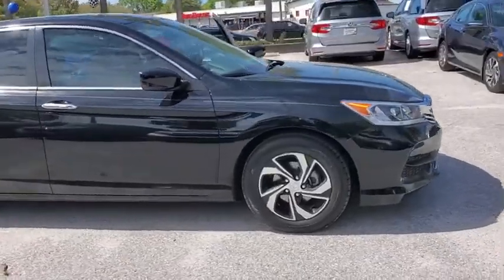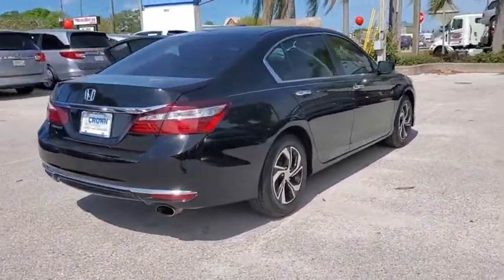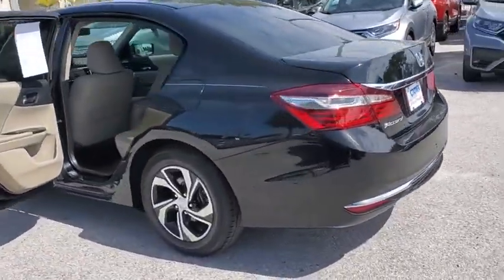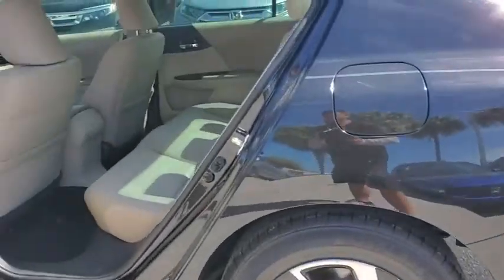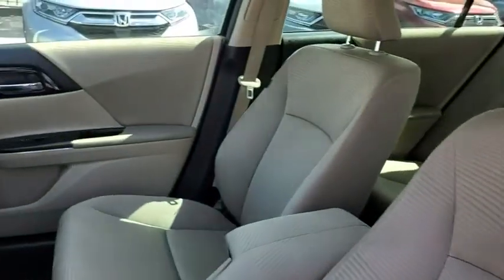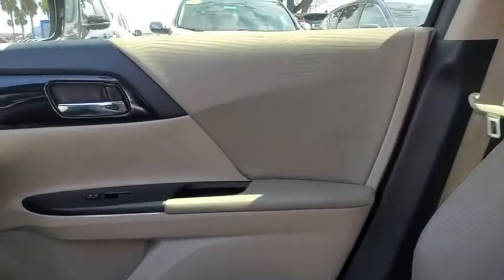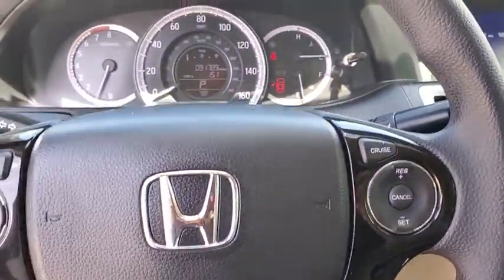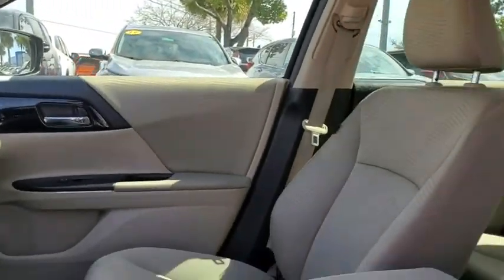2017 Honda Accord Tampa, Clearwater, St. Petersburg, Pinellas Park, Palm Harbor, FL HA106413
Used 2017 Honda Accord available in Tampa, Florida at Crown Honda. Servicing the Clearwater, St. Petersburg, Pinellas Park, Palm Harbor, FL area.

Crown Honda
7671 U.S. Hwy. 19 N.

This 2017 Honda Accord LX in Black features: Clean CARFAX. CARFAX One-Owner.Priced below KBB Fair Purchase Price!All prices plus sales tax tag and titling and dealer service fee of $899.95 which represents cost and profits to the selling dealer for items such as cleaning inspecting adjusting new vehicles and preparing documents related to the sale. A Better Way To Buy.